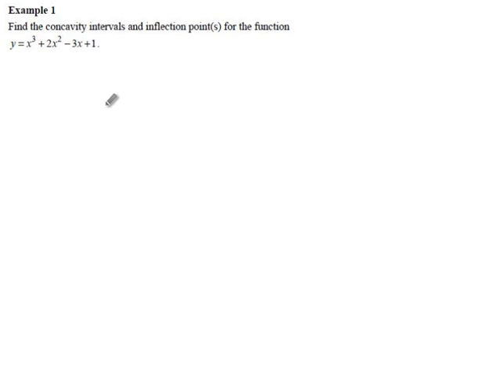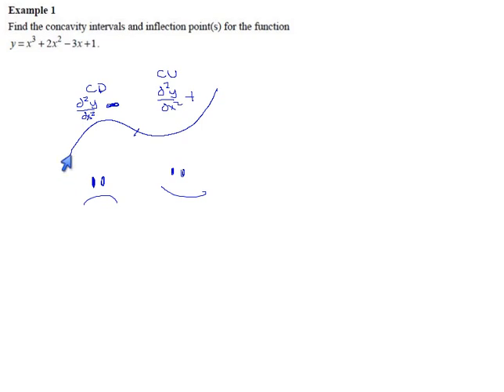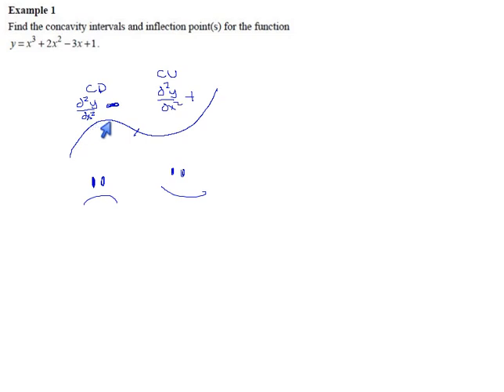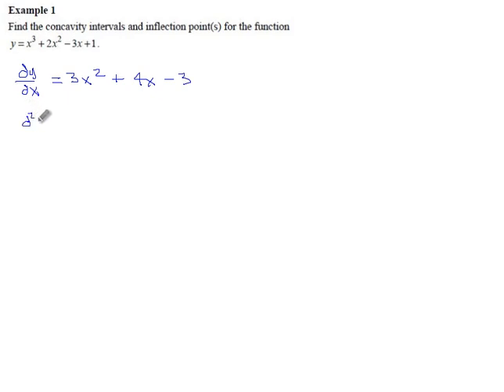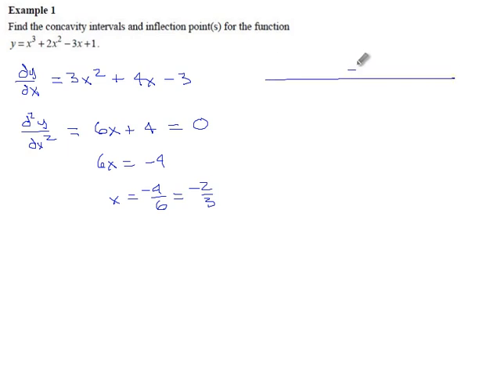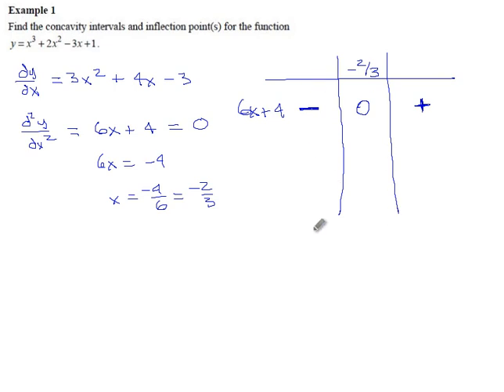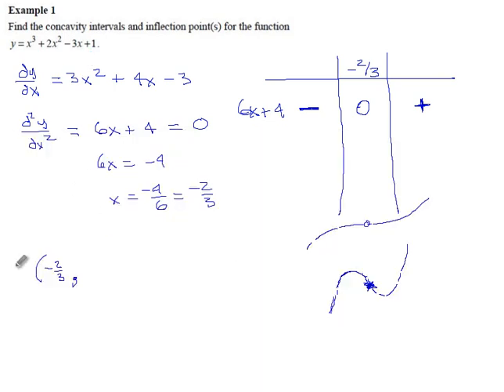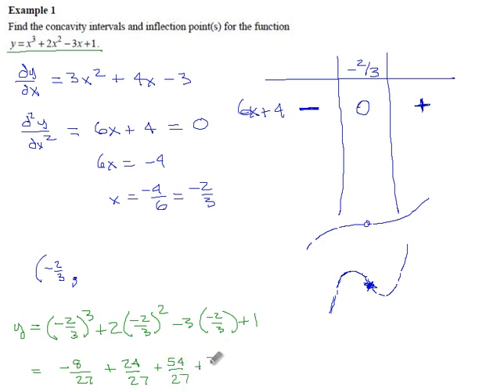5.4 Ex1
Concavity and inflection points.